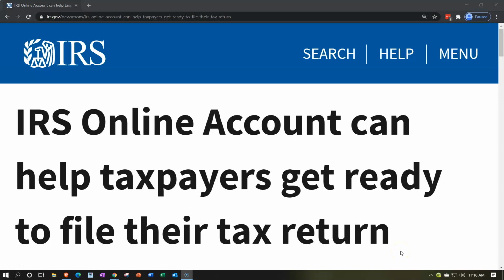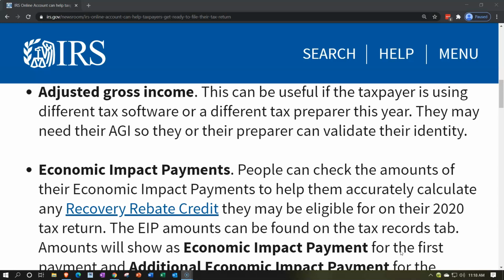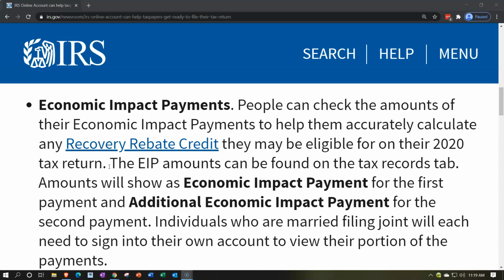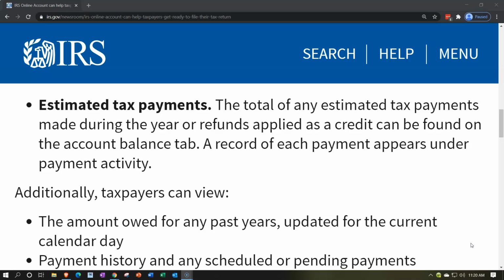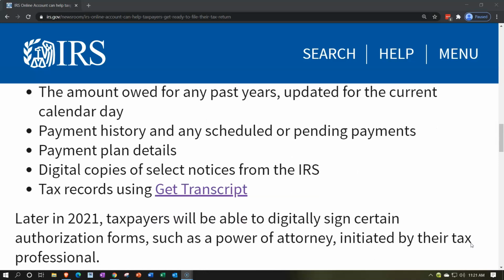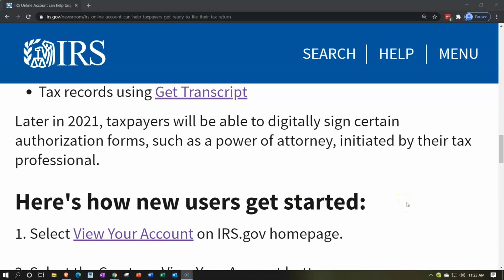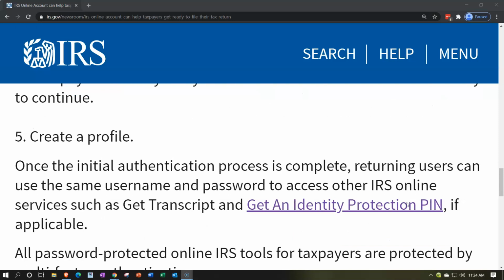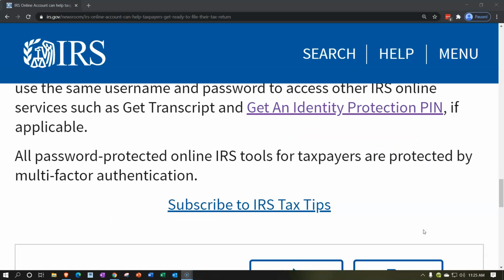COVID Tax Tip IRS Online Account can help taxpayers get ready to file their tax return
Taxpayers can securely access and view their IRS tax information anytime through their individual online account. They can see important information when preparing to file their tax return or following up on balances or notices. This includes:

Adjusted gross income. This can be useful if the taxpayer is using different tax software or a different tax preparer this year. They may need their AGI so they or their preparer can validate their identity.

Economic Impact Payments. People can check the amounts of their Economic Impact Payments to help them accurately calculate any Recovery Rebate Credit they may be eligible for on their 2020 tax return. The EIP amounts can be found on the tax records tab. Amounts will show as Economic Impact Payment for the first payment and Additional Economic Impact Payment for the second payment. Individuals who are married filing joint will each need to sign into their own account to view their portion of the payments.

Estimated tax payments. The total of any estimated tax payments made during the year or refunds applied as a credit can be found on the account balance tab. A record of each payment appears under payment activity.
Additionally, taxpayers can view:

The amount owed for any past years, updated for the current calendar day
Payment history and any scheduled or pending payments
Payment plan details
Digital copies of select notices from the IRS
Tax records using Get Transcript
Later in 2021, taxpayers will be able to digitally sign certain authorization forms, such as a power of attorney, initiated by their tax professional.

Here's how new users get started:
Select View Your Account on IRS.gov homepage.

Select the Create or View Your Account button.

Pass Secure Access authentication. This is a rigorous process to verify the taxpayer's identity. They must be able to authenticate their identity to continue.

Create a profile.
Once the initial authentication process is complete, returning users can use the same username and password to access other IRS online services such as Get Transcript and Get An Identity Protection PIN, if applicable.

All password-protected online IRS tools for taxpayers are protected by multi-factor authentication.